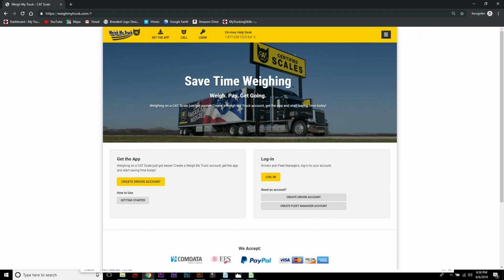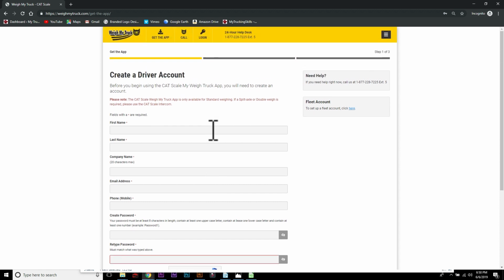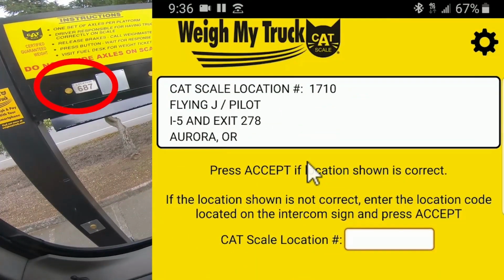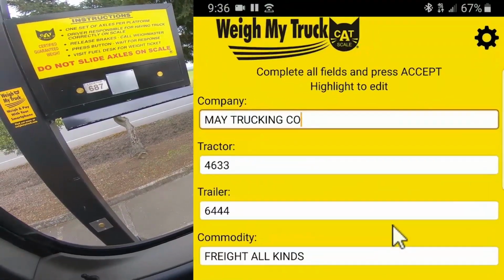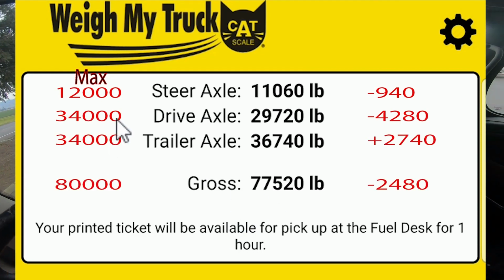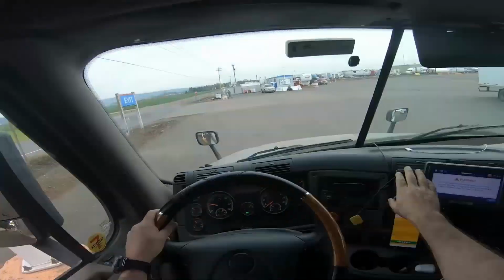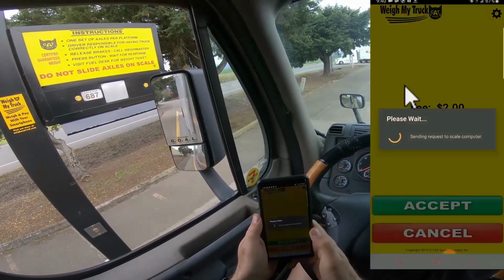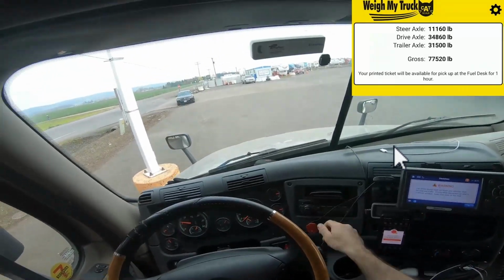How To Use The Mobile CAT Scale App